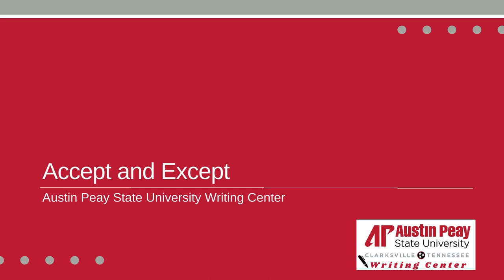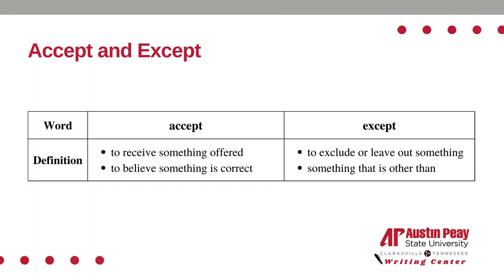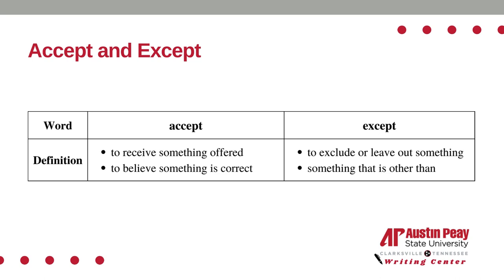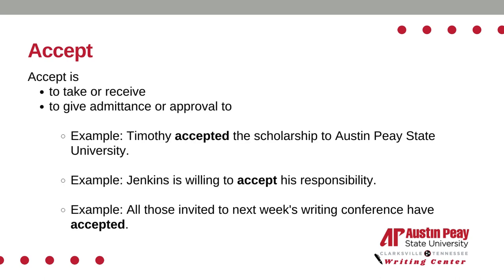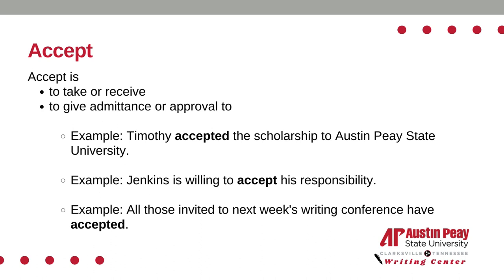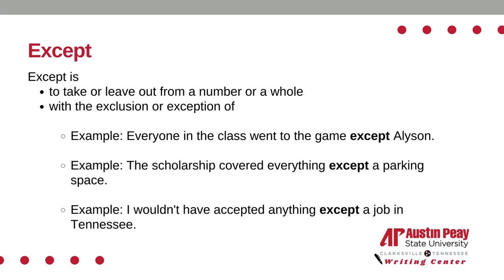Accept and Except